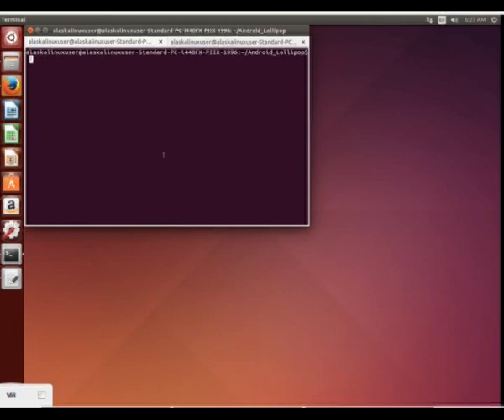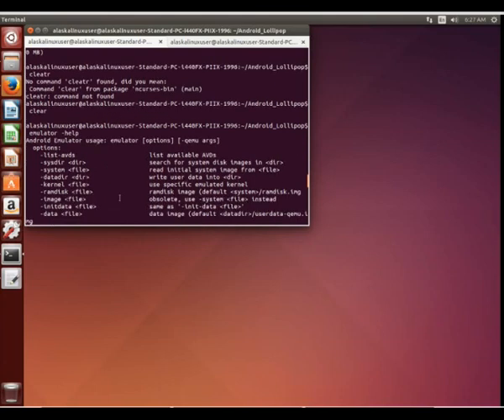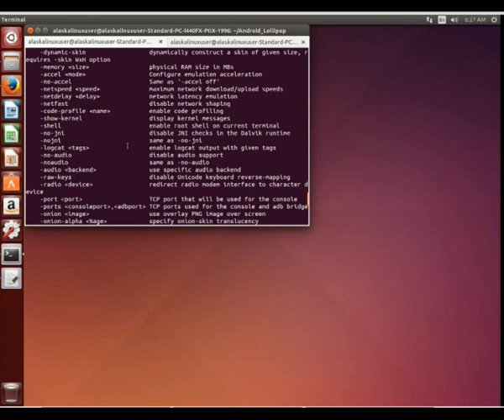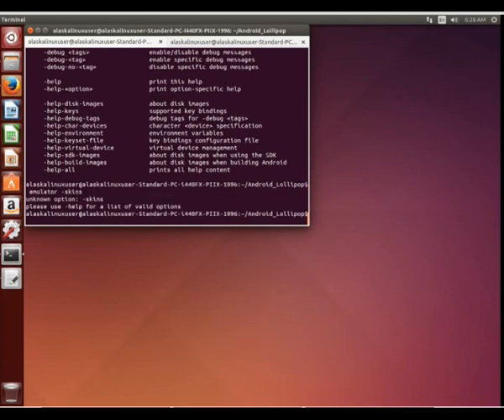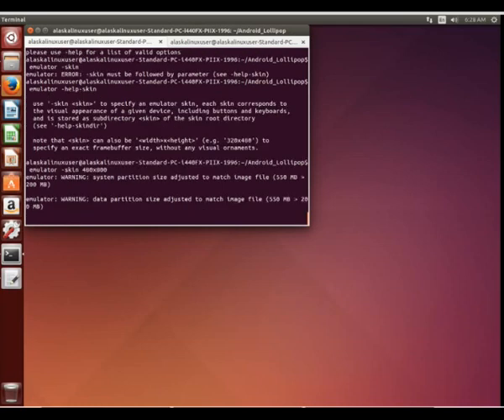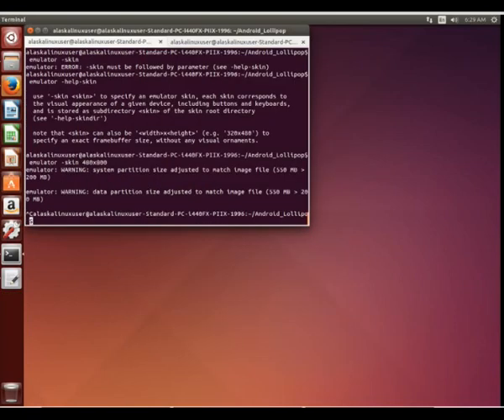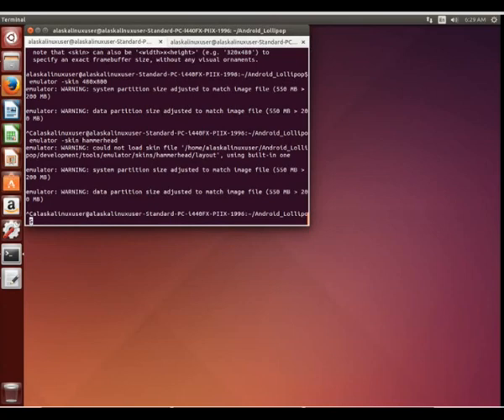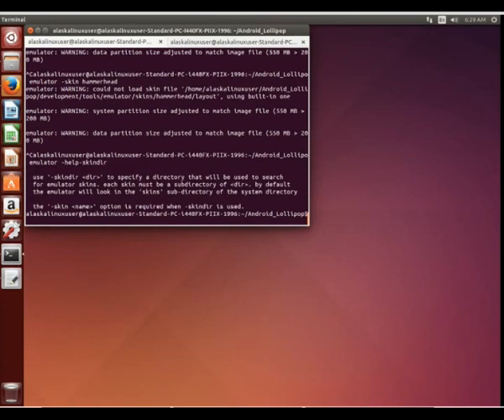Lollipop: Emulators Advanced Settings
Lollipop: Emulators Advanced Settings while making Android custom ROMs and Kernels.